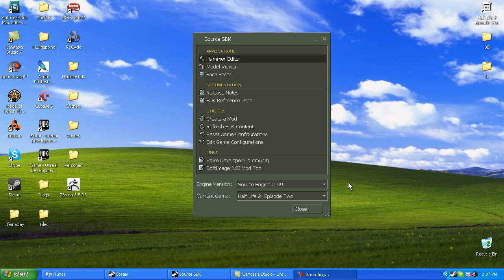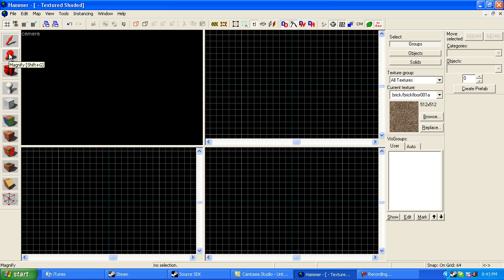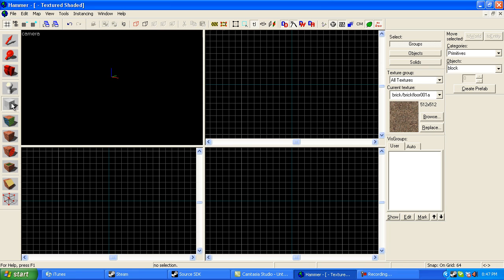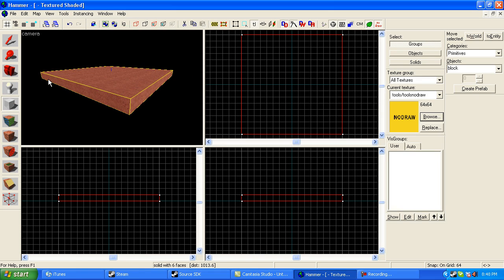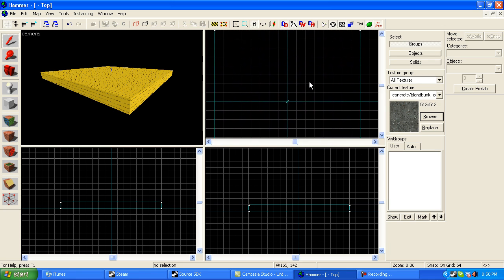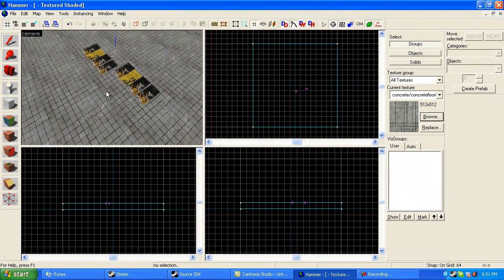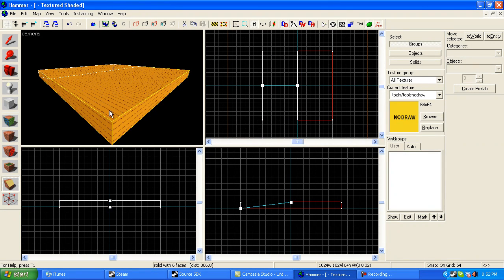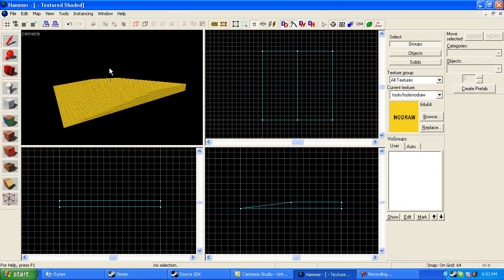[HL2Mapping] 3.4 User Interface and Navigation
Hey guys,

So here we have it, the final video before we actually move into Hammer and begin the design process of our first level design. In this video we talk about the different things to keep in mind when planning your level design, and we go over the level design diagram we have for our design. Finally we talk a little bit about how to design it using Photoshop CS2.

Sythen.